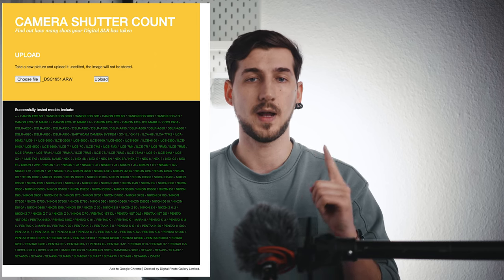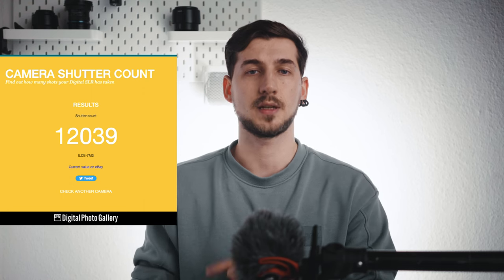Camera Shutter Secrets / HOW to check YOUR CAMERA SHUTTER COUNT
There are alot of things to know related to camera shutter counts, how it works, why is it important, does it have a maximum / minimum life count and so on. Also I'll show you how you can check any camera shutter count simply.

Continuous light used
Prime lens for Portraits
All Around PRIME lens
Nifty Fifty
ND Square Filter
Light Beam
Double charger
1-2 1-2 Mic check
Daily Camera

These videos  regarding photography are directed at beginner photographers. Take the photography infos from here mindfully and try to understand the tips from a beginner photographer's point of view.